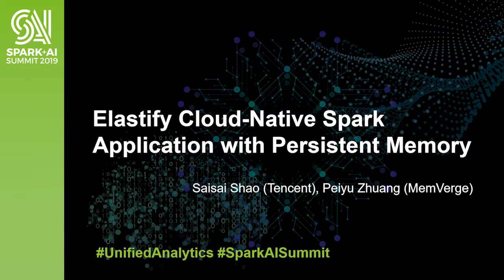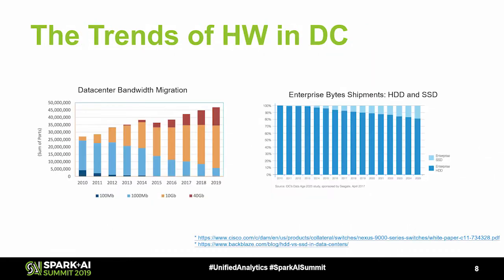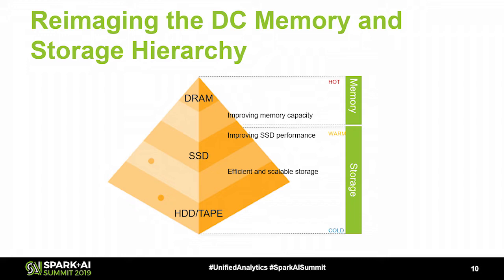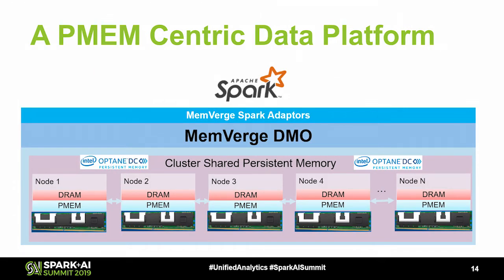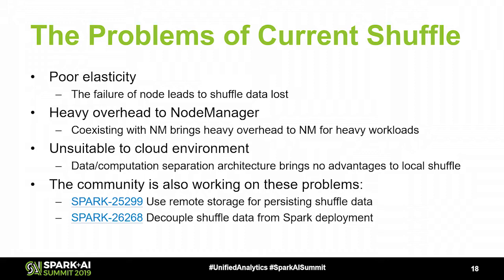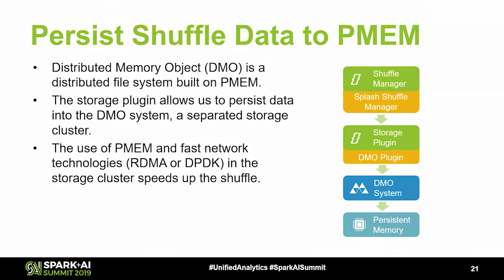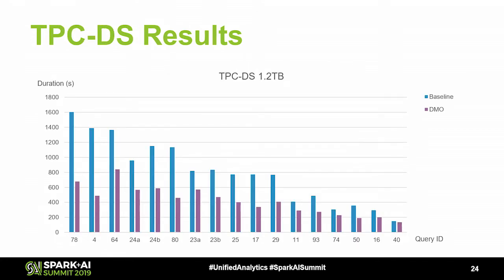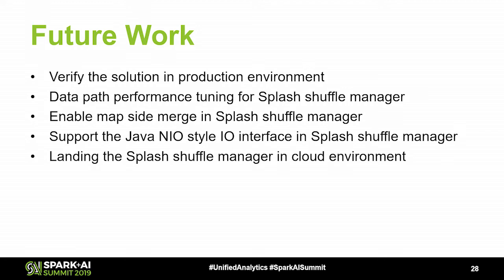Elastify Cloud Native Spark Application with Persistent MemorySaisai Shao Tencent,Peiyu Zhuang MemVe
Cloud native deployment has become one of the major trends for large scale Big Data analytics. Compared to on-premise data center, cloud offers much stronger scalability and higher elasticity to Big Data applications. However, cloud is also considered to be less performance than on-premise alternatives due to virtualization and cluster resource disaggregation. We present a new cloud native Spark application architecture backed by persistent memory technology. The key ingredient of this architecture is a novel acceleration engine that uses Intel's 3DXPoint technology as external memory. We discuss how the performance of multiple aspects of data processing can be improved using this new architecture. As a key takeaway, audience will gain understanding on the benefits of latest persistent memory technology, and how such new technology could be leveraged in cloud data processing architecture.